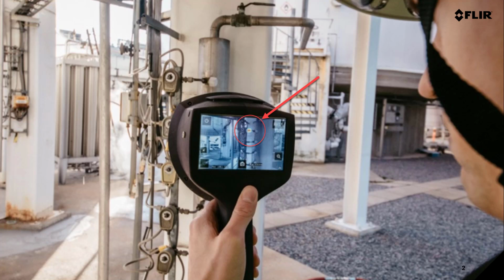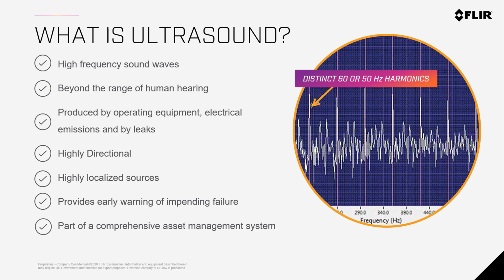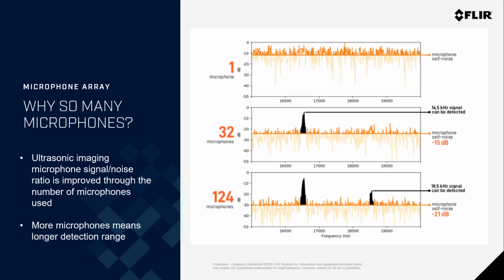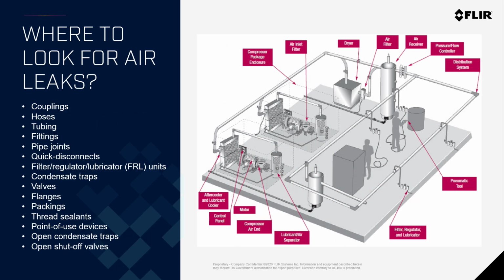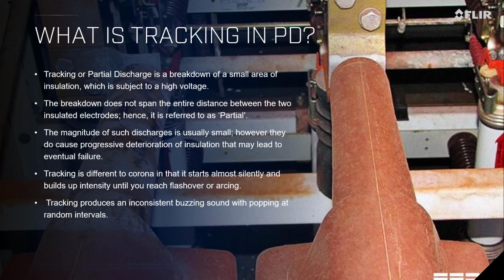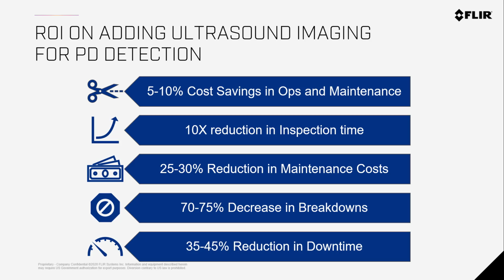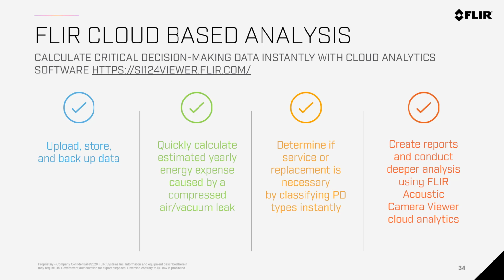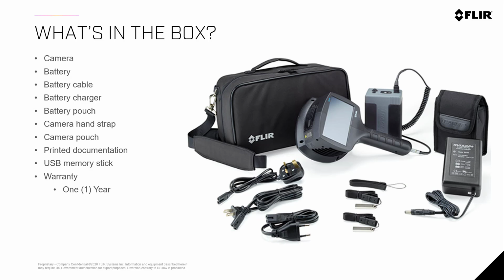Webinar: Intelligent, Sound-Based Solution for Industrial Condition Monitoring | FLIR Si124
FLIR is excited to introduce the Si124 Industrial Acoustic Imaging Camera, a valuable addition to our extensive line of decision-support solutions. This lightweight, one-handed solution can help you locate pressurized leaks in compressed air systems or detect partial discharge from high-voltage electrical systems up to 10 times faster than with traditional methods.

In this webinar our FLIR experts will discuss:

• Reducing ultrasound inspection time by 90%
• Reducing energy waste by locating compressed air and vacuum leaks
• Minimizing failures and downtime through analysis of electrical partial discharge patterns
• Prioritizing repairs with the automated leak cost estimates and discharge type classification
• Quickly and safely conducting non-contact inspections at a safe distance

This webinar is intended for electric power utility and industrial manufacturing professionals who are responsible for the inspection and maintenance of critical equipment where partial discharge and compressed air leaks are a concern.